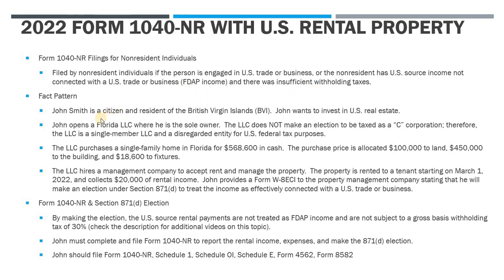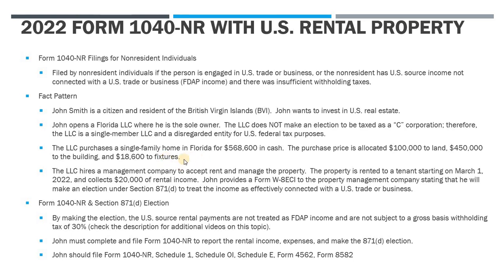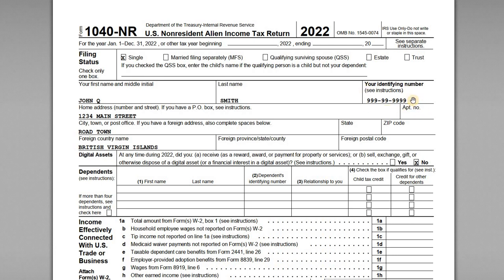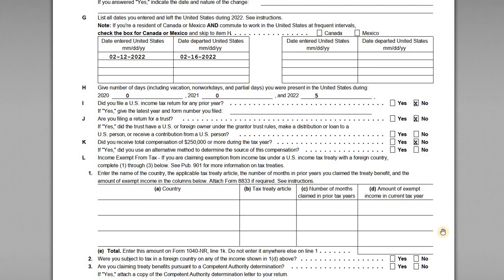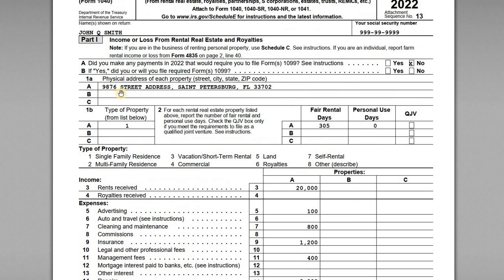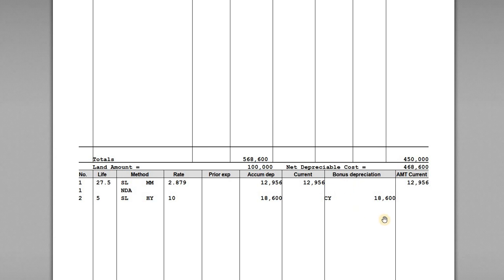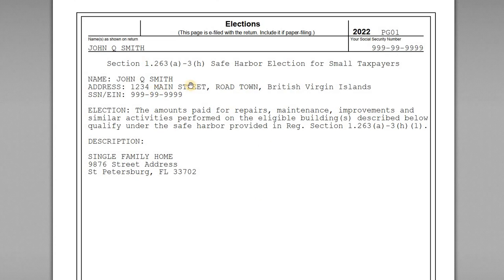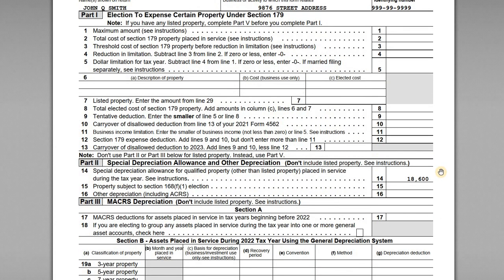How to File Form 1040-NR for 2022 for U.S. Rental Property - Section 871(d) Election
How to fill out Form 1040-NR for the 2022 tax year.

We have a simple example for a taxpayer with U.S. rental property held through a single-member disregarded LLC for federal tax purposes.  The taxpayer makes an election under Section 871(d) to treat the income as effectively connected with a U.S. trade or business.

In addition to filing this Form 1040-NR, the LLC should also be filing Form 5472 because it is a foreign-owned disregarded LLC.  The Form 5472 & proforma Form 1120 are required to disclose the reportable transactions between the non-U.S. owner and the U.S. disregarded LLC.